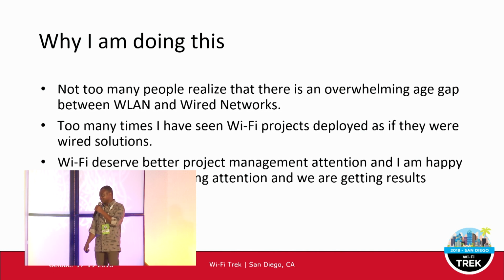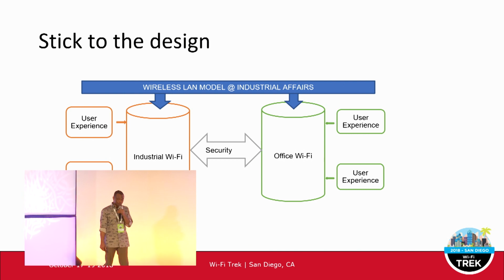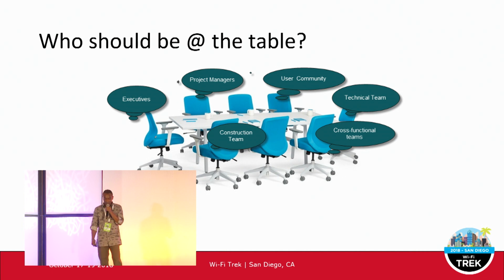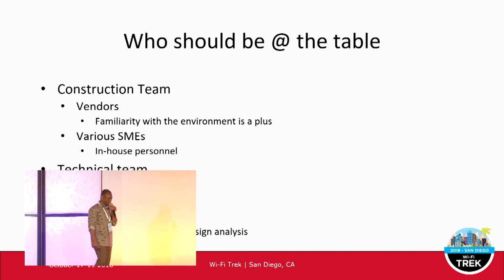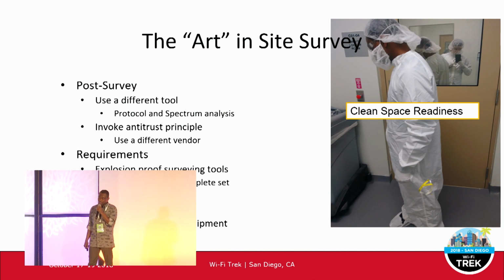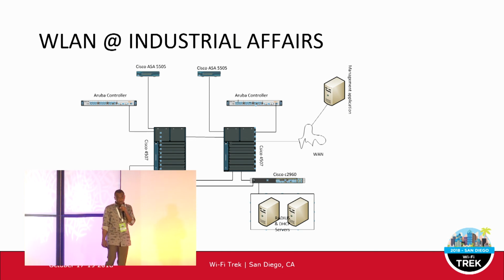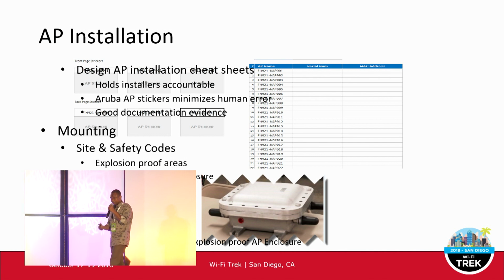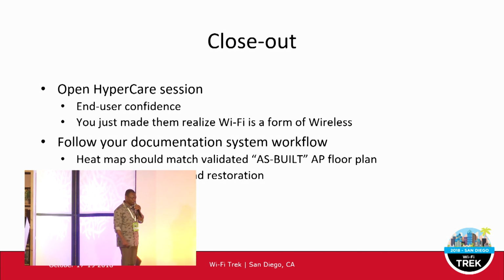2018 Wi-Fi Trek - Charles Ahiwe (The Art of Wi-Fi Deployment)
How do you design to meet your requirements
Wi-Fi refresh Vs New implementation
Wi-Fi project management in an unorthodox manner
Clean Space in Wi-Fi Era
Cisco Vs Aruba
Why Wi-Fi projects fail

About Wi-Fi Trek
Wi-Fi Trek is an annual Wi-Fi conference held by CWNP. It brings together thought-leaders in wireless and is meant for beginner and expert alike.

About CWNP
CWNP® is the industry standard for vendor-neutral enterprise Wi-Fi certification and training. CWNP’s entry-level to expert certifications prepare IT professionals to specify, design and manage Wireless LANs. CWNP has certification holders in more than 150 countries and authorized training partners around the globe.